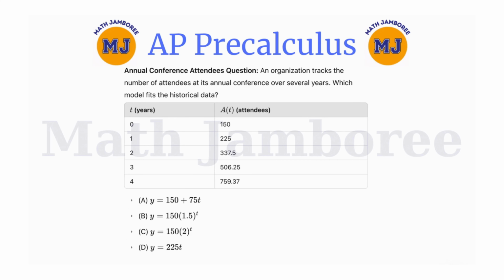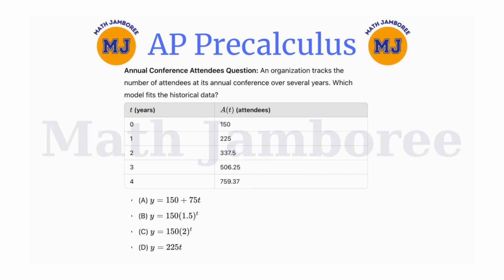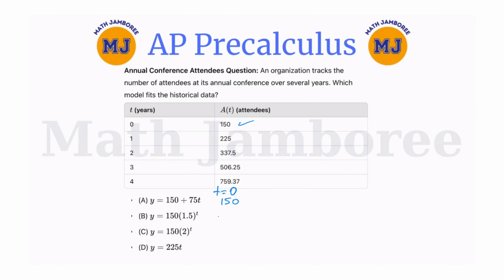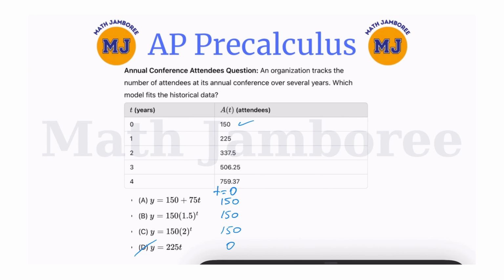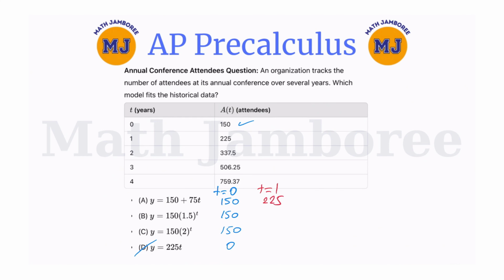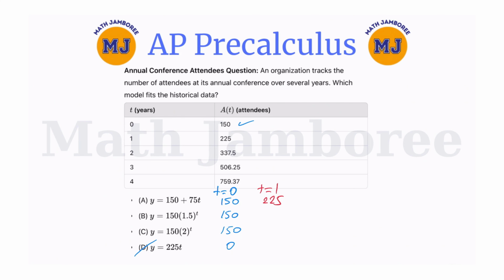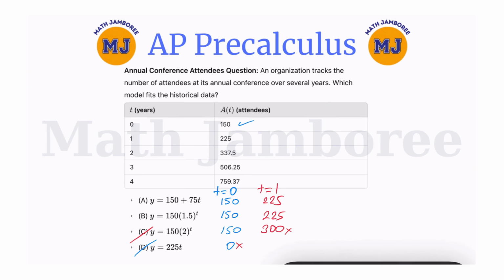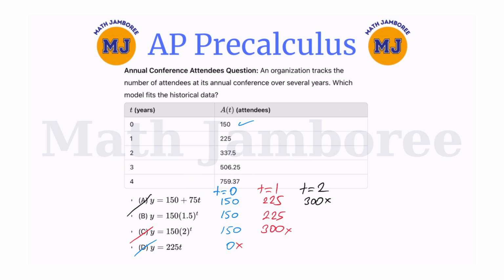25008004 Exponential Function Context and Data Modeling - AP Precalculus Exam Sample Question